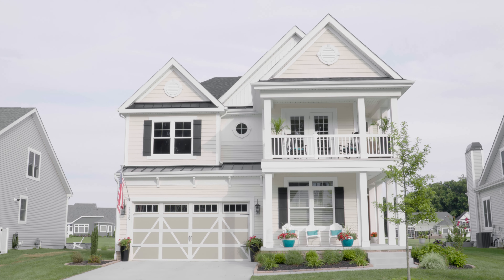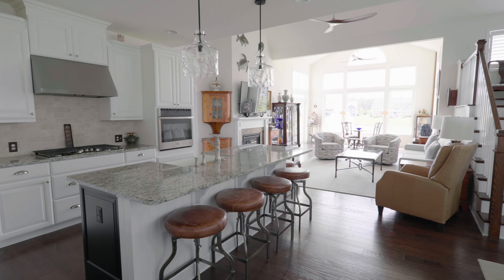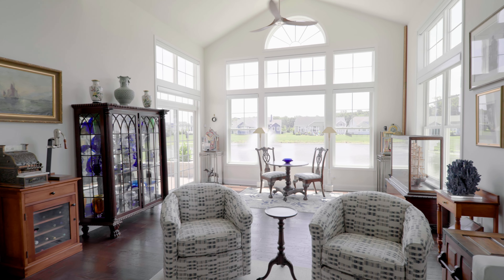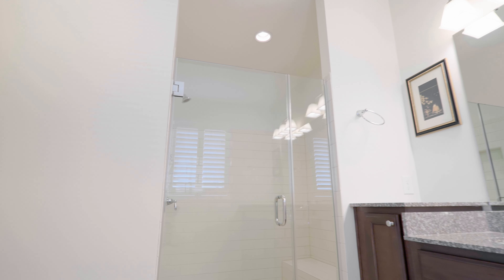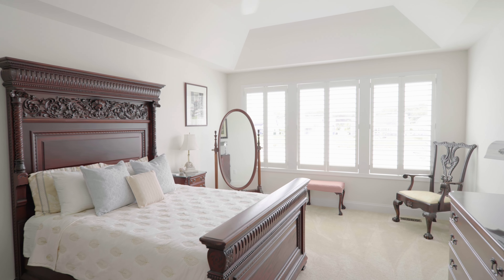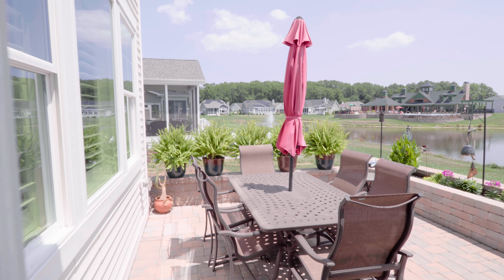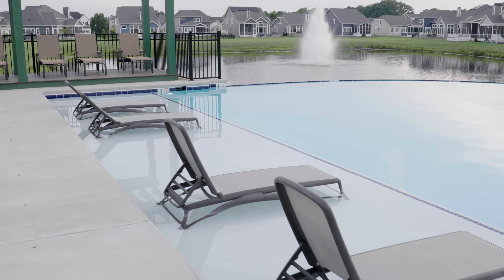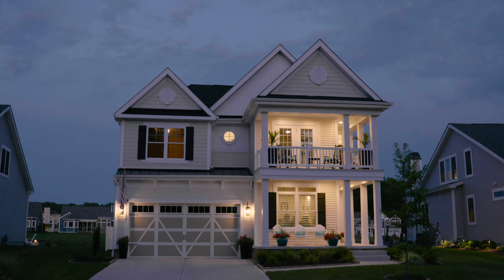Luxury Home Tour in Lewes DE | Saddle Ridge Resort Community For Sale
Join Dustin Oldfather on a tour of this stunning luxury home located in Lewes DE in the resort style Saddle Ridge community.

This beautiful home is located in the highly sought-after Saddle Ridge community of Lewes and features 3,100 sq ft of customized living space. Constructed in 2020 by locally owned Schell Brothers, this quality home features the best in coastal living.
🛏 4 bedrooms (master on both 1st and 2nd floors)
🛁 3.5 bathrooms
🛟 resort-style amenities
🏠 great room with 14-foot ceilings
⛲️ pond views (with a lit fountain at night!)
If you’re in the market for a high-end, energy-efficient home near the fabulous Delaware beaches, this home on Saratoga Lane in Lewes should definitely be on your must-see list!

🏠 Looking for a home?
🏠 What is my home worth?

0:00 - Intro
0:19 - Entrance Exterior
0:36 - 1st Floor
3:28 - 2nd Floor
5:28 - Outdoor Entertaining
6:17 - Amenities/Clubhouse
7:34 - Outro ...